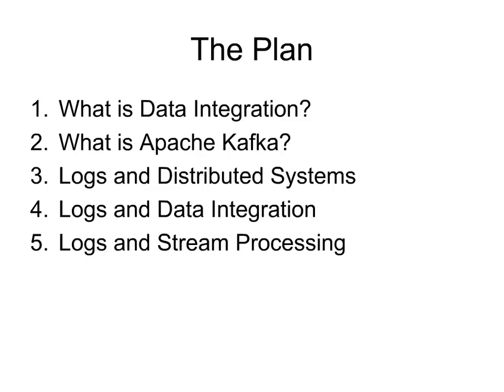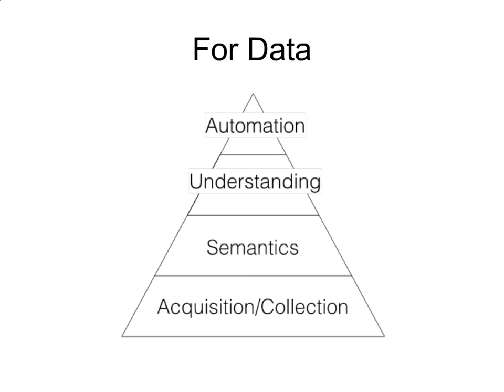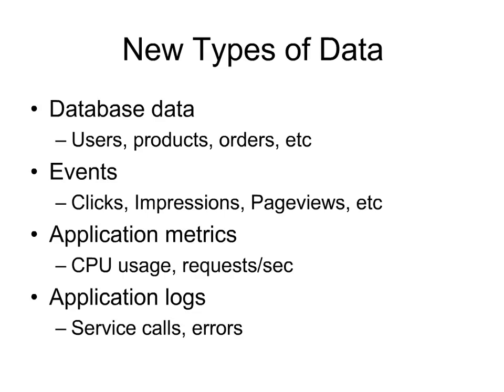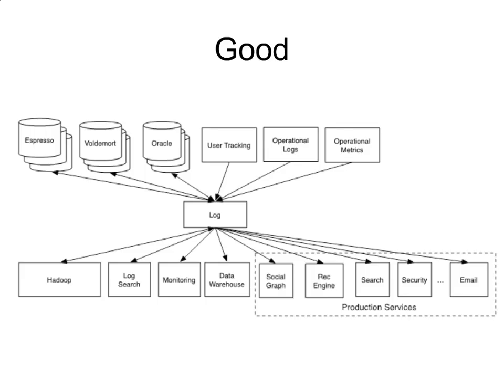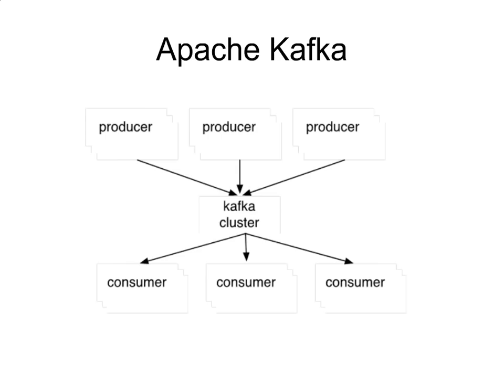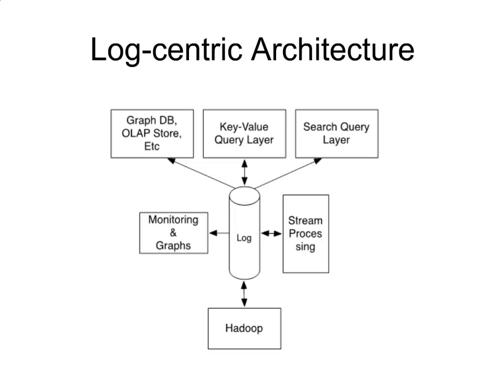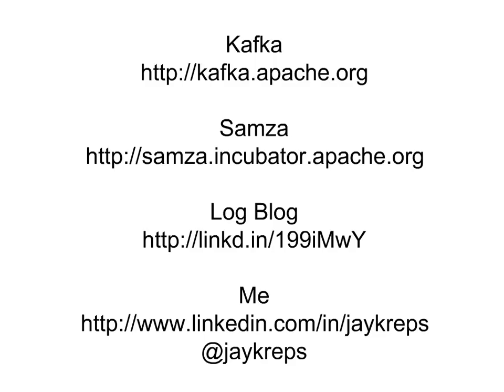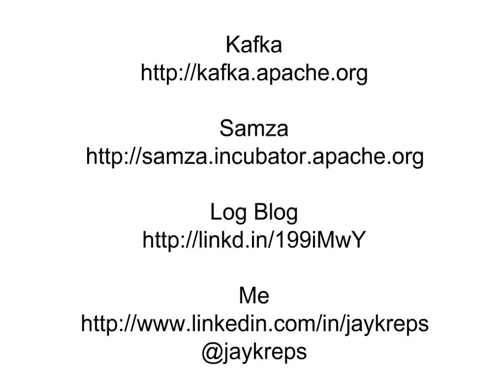I ♥ Logs: Apache Kafka and Real-Time Data Integration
An introduction to Apache Kafka for data integration, ETL, and stream processing.